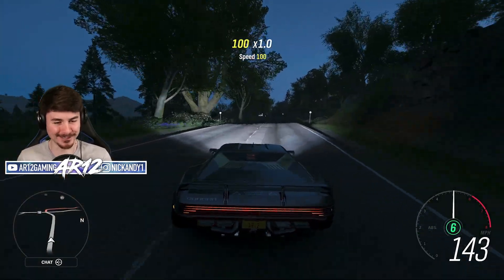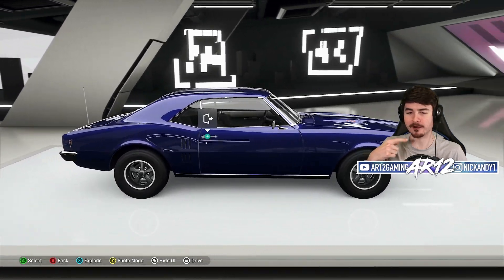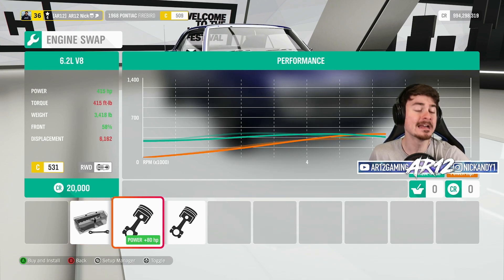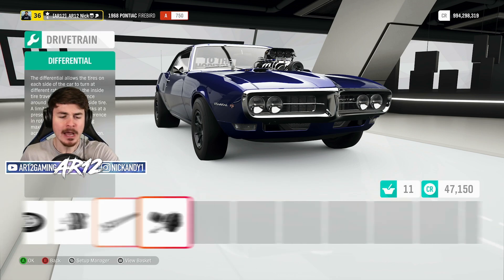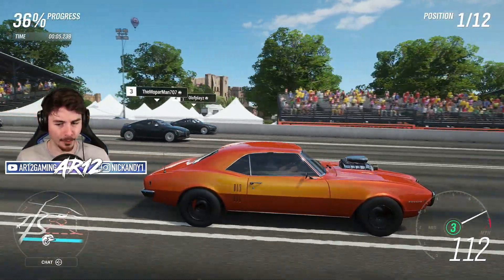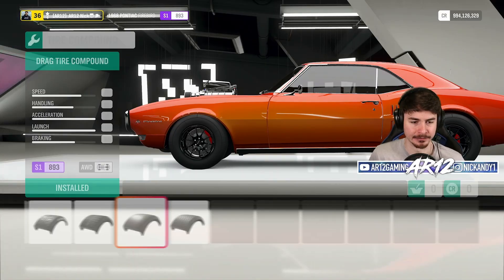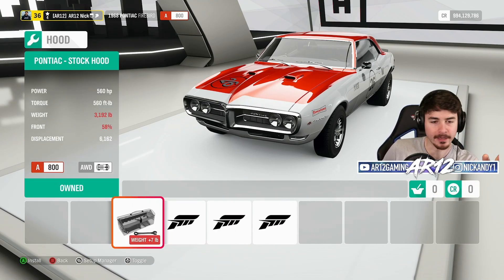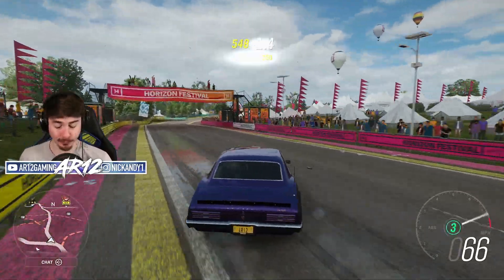Forza Horizon 4 : The 1100 Horsepower Firebird!! (FH4 Pontiac Firebird)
Forza Horizon 4's Pontiac Firebird is here for Update 34! We're checking out the new FH4 Pontiac Firebird with some Forza Horizon 4 Customization we turn this Firebird into a 1100 Horsepower Firebird!